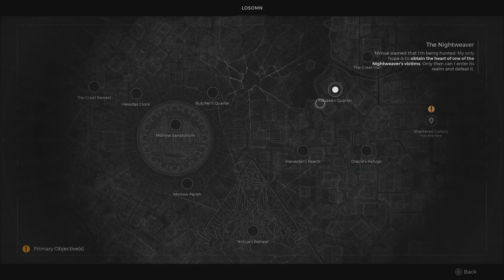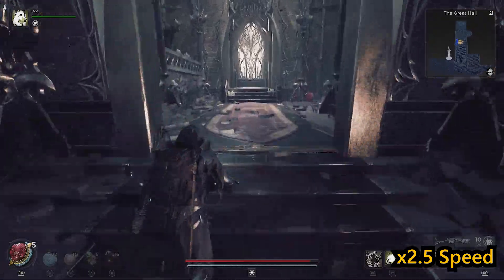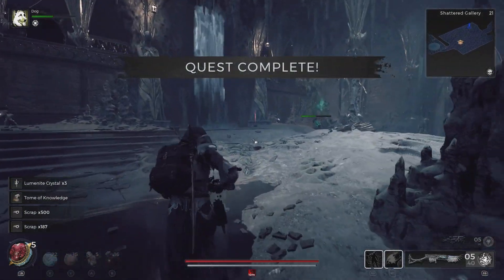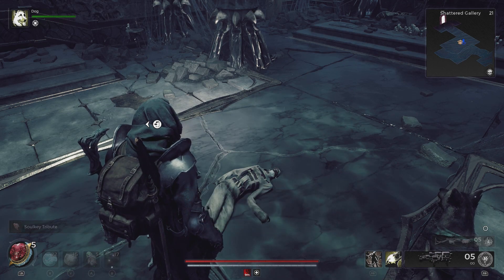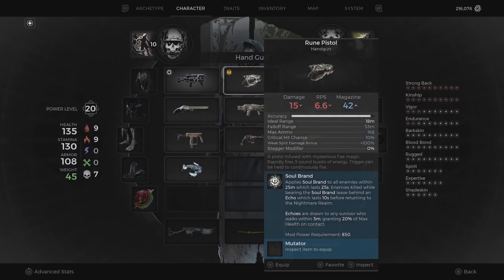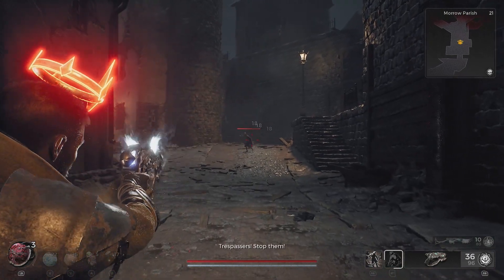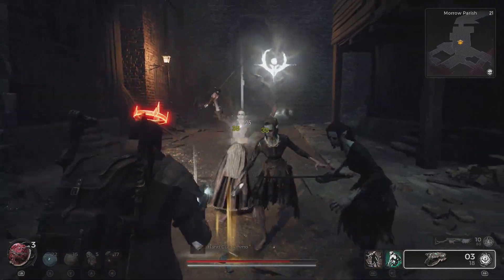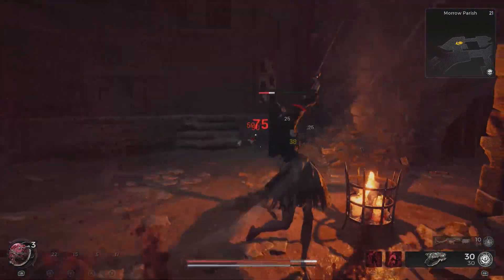Remnant 2: Rune Pistol handgun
Here we a look at how to acquire the Remnant 2 Rune Pistol handgun which can be acquired by firstly ensuring you have Morrow Parish as your starting point, you then need to find The Great Hall which can only be accessed from the Forsaken Quarter, however, given the procedurally generated nature of Remnant 2 you have a small chance of The Great Hall actually being there.

If it isn't then you need to re roll in Adventure mode until you do find The Great Hall then head through the biome to the kitchens where you can find the Ravenous Medallion.

Keep hold of the Ravenous Medallion all the way through to The Tormented Asylum then exchange the Ravenous Medallion at the Nightweaver's Web for the Decrepit Rune which you can then trade the Rune with Nimue for the Rune Pistol.

Along the way to The Tormented Asylum, you may wel encounter a fair few bosses which are as follows:
The Great Sewers has The Bloat King at the end of it:
If you're unlucky and have to go through Cotton's Kiln then you will need to take down Gwendil The Unburnt:

Once you're in the Hunting Grounds, you then have a chance of being ambushed by The Huntress:

Before you can acquire the Soulkey Tribute, you will also need to take down either The Red Prince or Magister Dullain. Here's their respective guides: